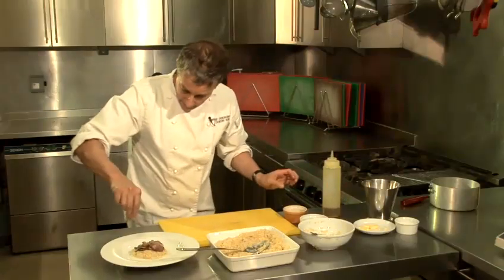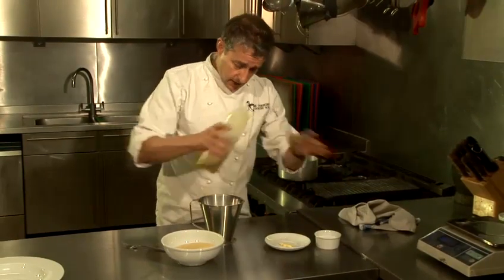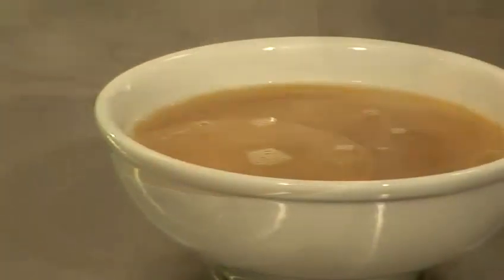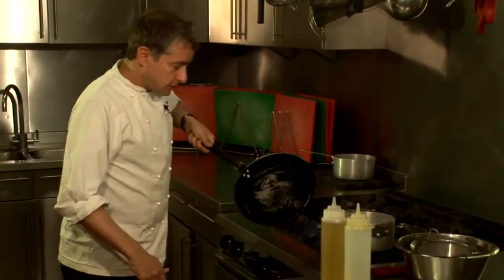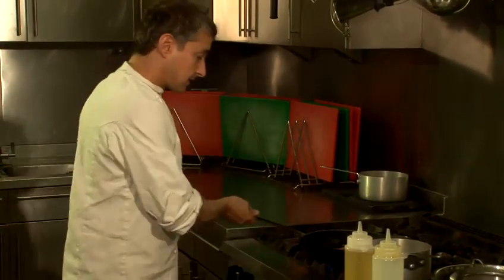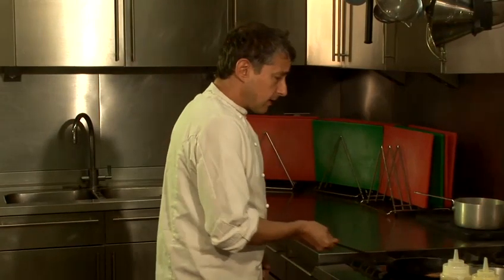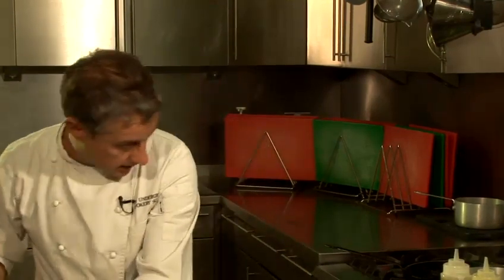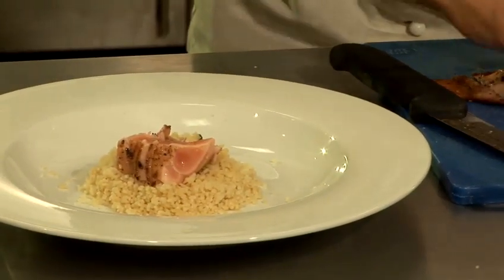How To Prepare Fish Couscous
Watch How To Prepare Fish Couscous from the world's leading how to specialist. This instructional video will give you informative instructions to guarantee you get good at fish recipes.